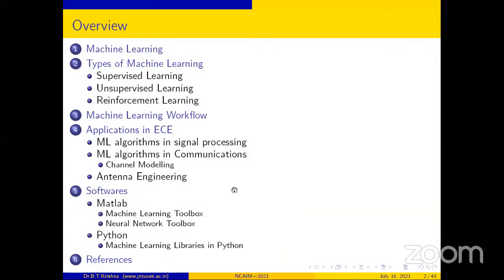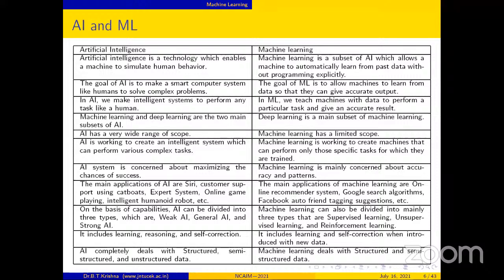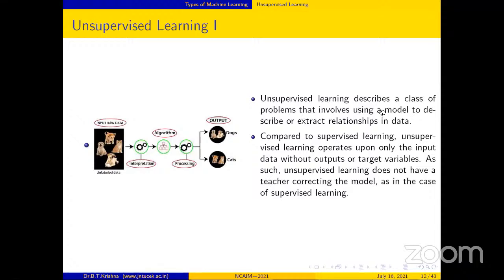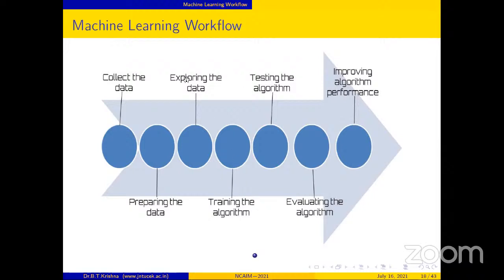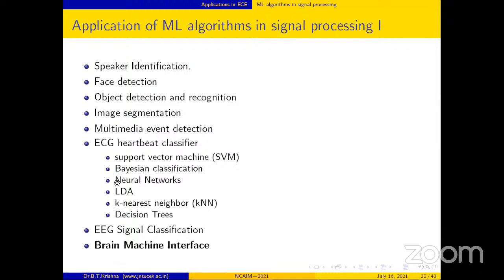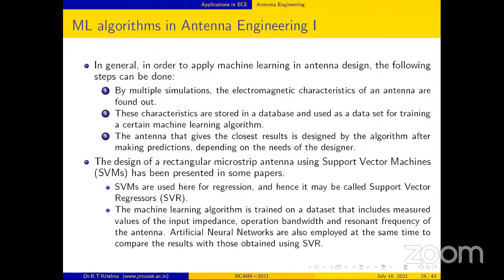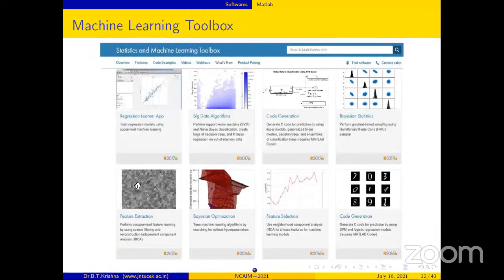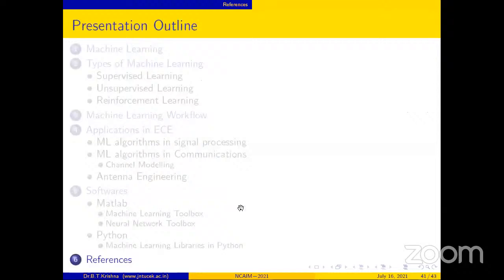Keynote Address by Dr B T Krishna